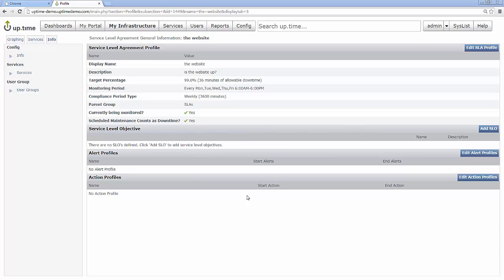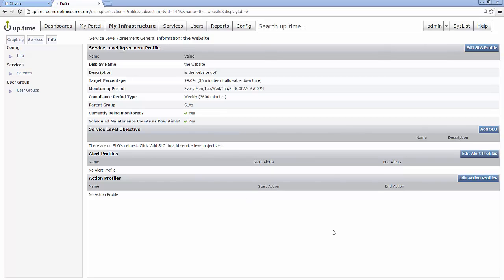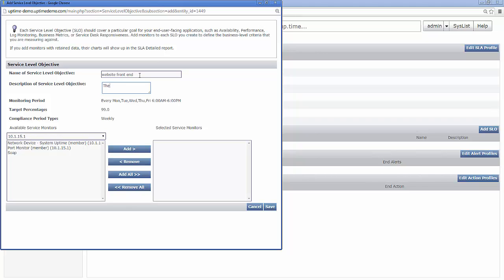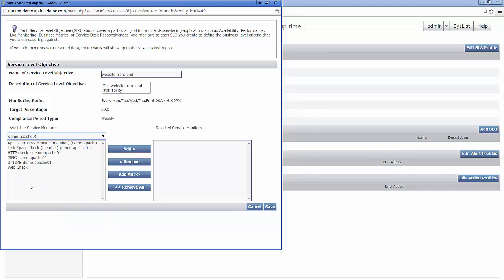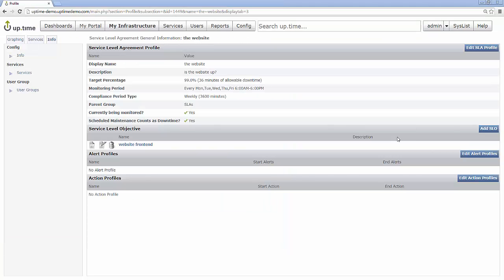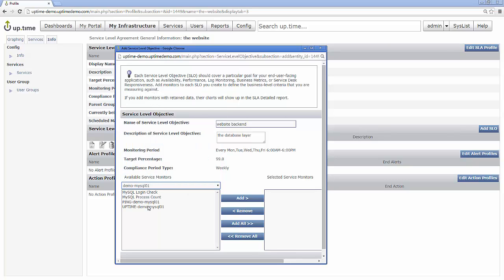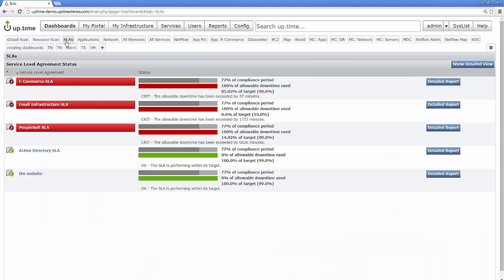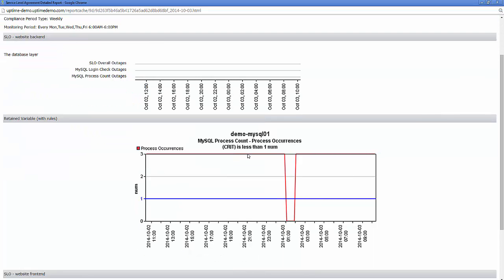Introduction to Application Monitoring - Part 2 SLOs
Adding Service Level Objectives (SLO) to our example Service Level Agreement in up.time